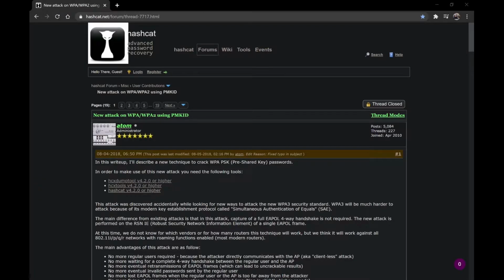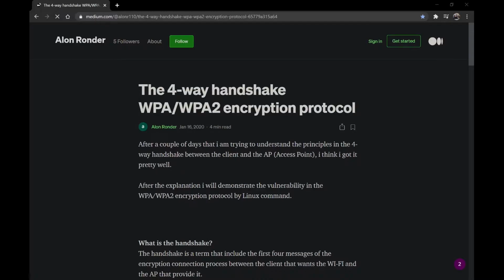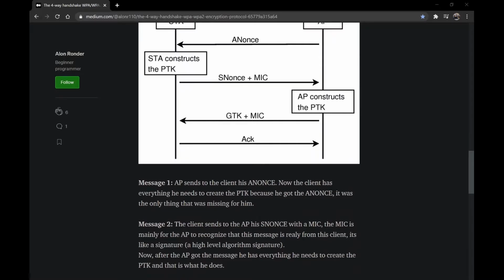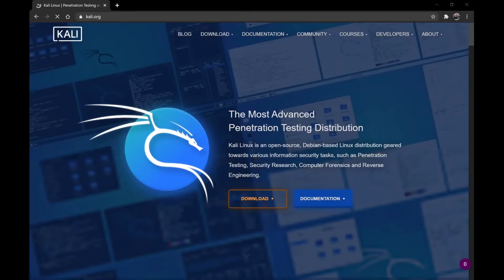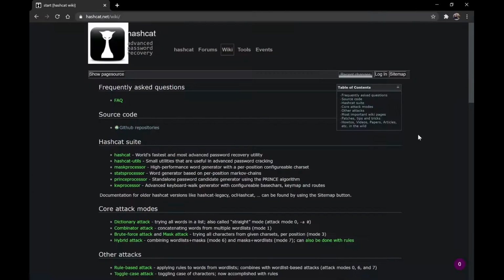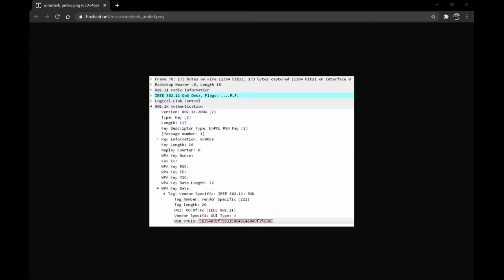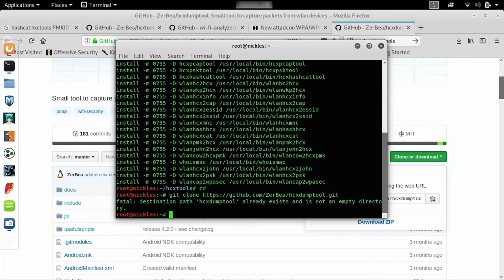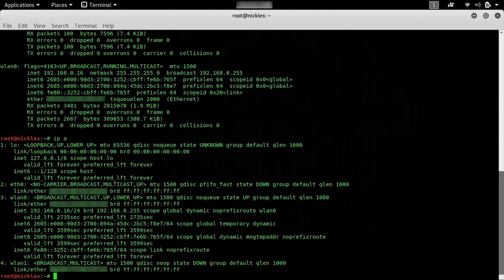Cracking a WPA/2 wifi network (clientless)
For CS5590